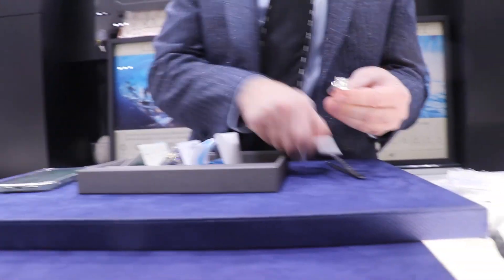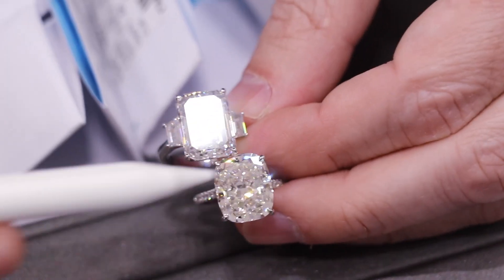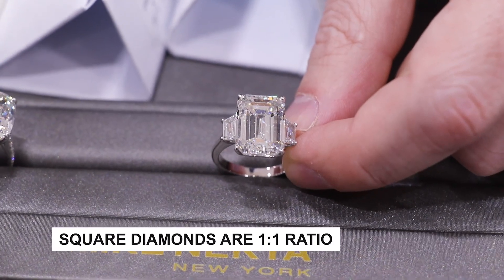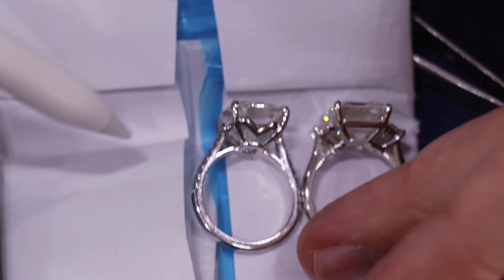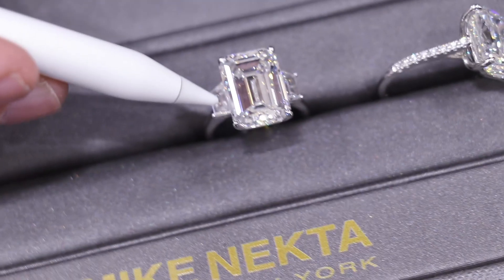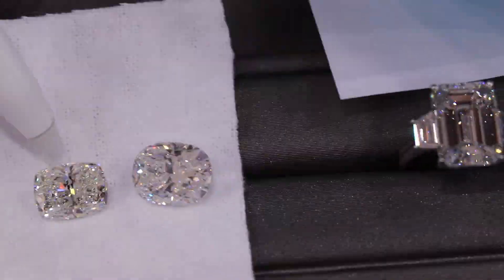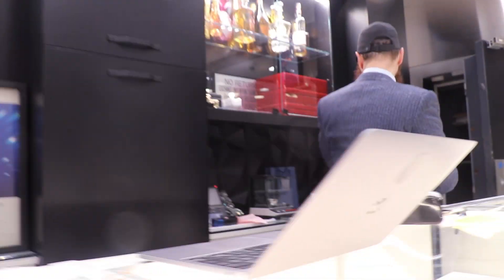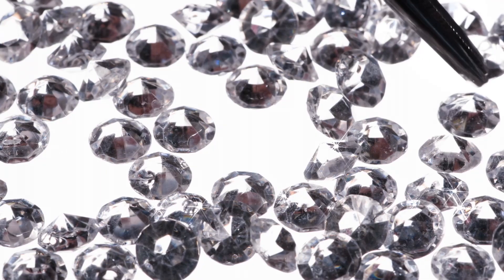Choosing the Perfect Diamond: Emerald Cut vs. Cushion Cut Comparison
In this video, we'll compare Emerald Cut vs. Cushion Cut diamonds. We'll discuss the differences between the two, and help you determine which diamond is best for you.

Choosing the perfect diamond can be a daunting task. But don't worry - in this video, we'll help you compare Emerald Cut vs. Cushion Cut diamonds and decide which option is best for you. We'll discuss the differences between the two diamond types, and help you make the best choice for your wedding or other special occasion!
introducing the exquisite Elaina 3 Carat K SI2 H